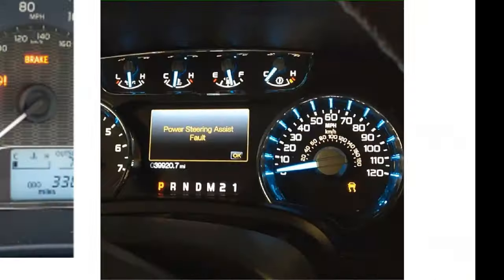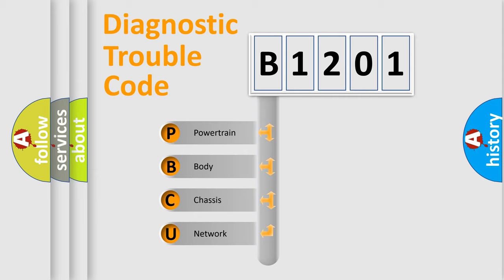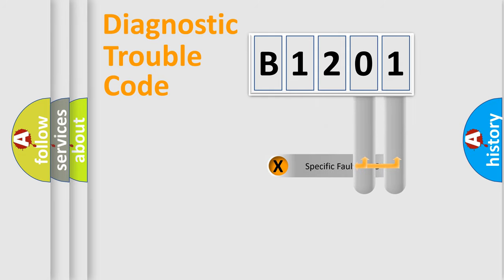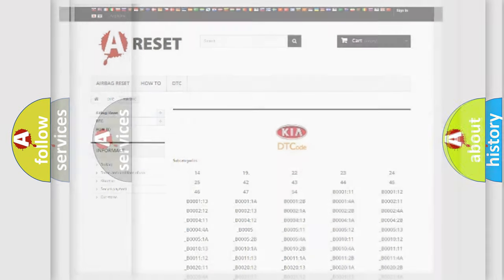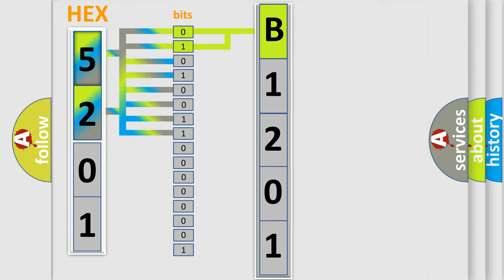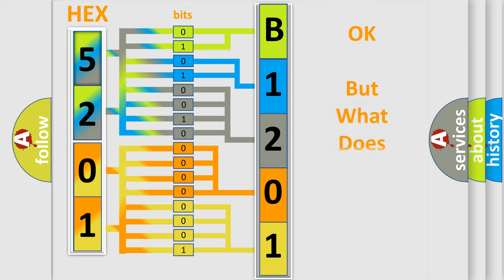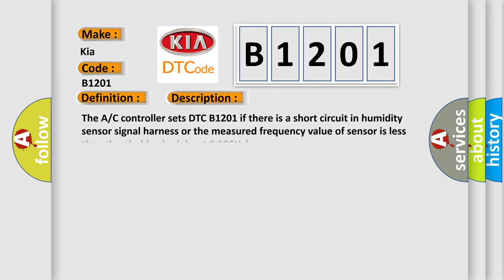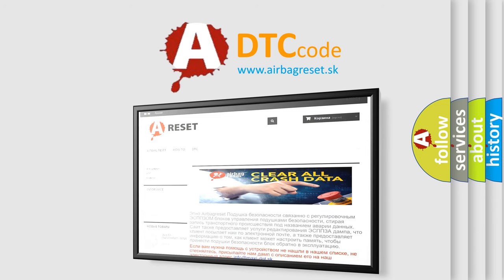DTC KIA B1201 Short Explanation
Contents:
0:21 Basic DTC analysis according to OBD2 protocol standard.
1:48 Insight into programming
2:58 A diagnostically understandable description of the Diagnostic Trouble Code
3:05 Basic error definition

Make
Kia
Code
B1201
Definition
Humidity Sensor ShortLow
Description
The A or C controller sets DTC B1201 if there is a short circuit in humidity sensor signal harness or the measured frequency value of sensor is less than threshold valueabout 6,186Hz
Cause
 Open Circuit in power harness  Short Circuit in signal harnes  Faulty Humidity Sensor  Faulty A or C control unit